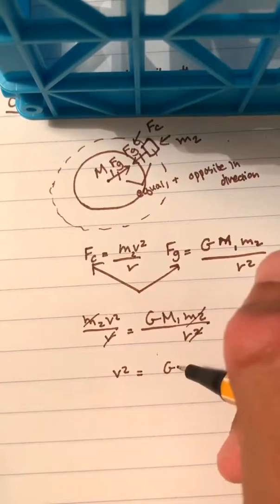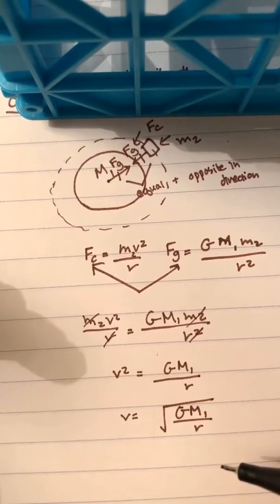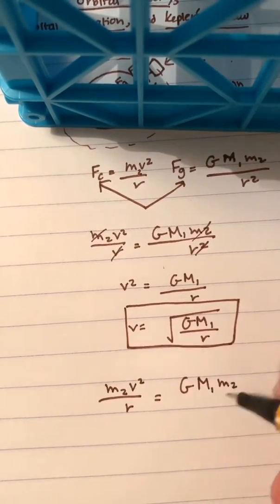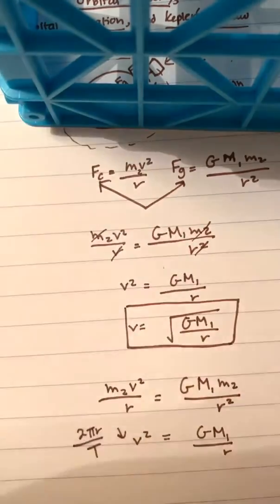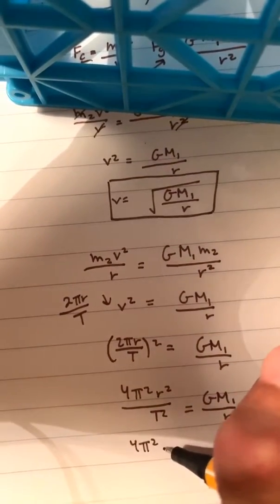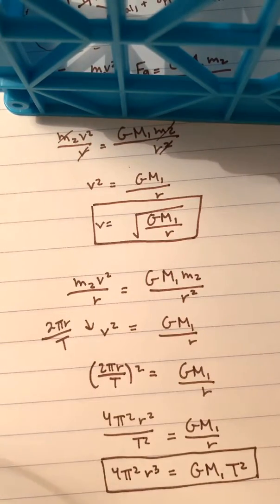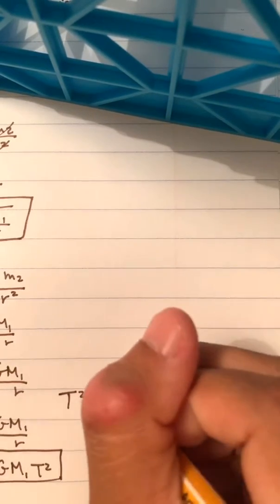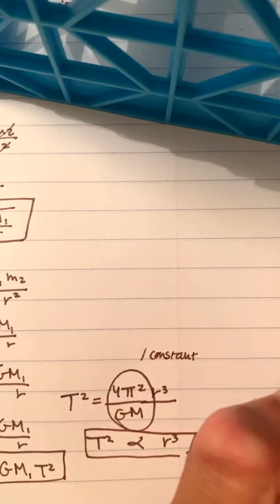Deriving Orbital Velocity, The Orbital Equation, and Keller’s 3rd Law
Enjoy this physics video :-D